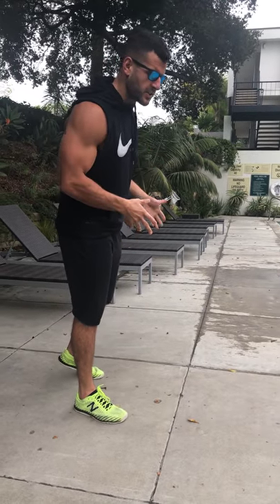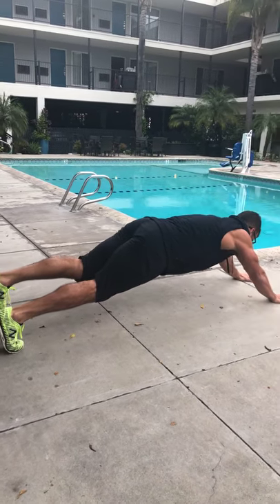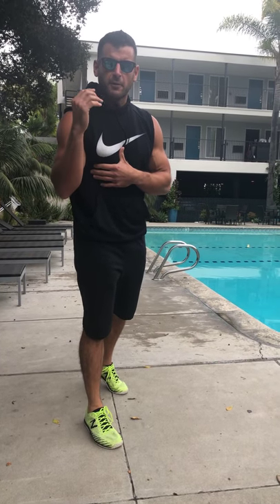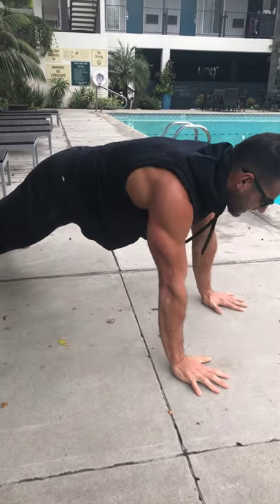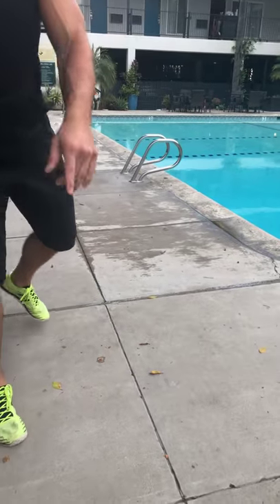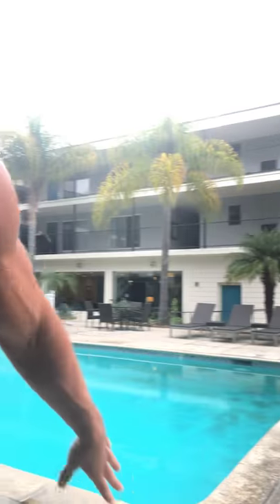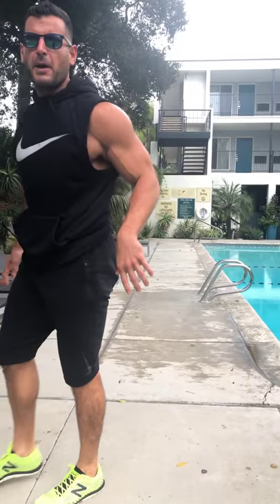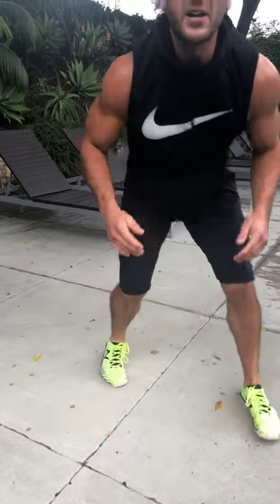300-SECOND SHREDDER! | BJ Gaddour Your Body Is Your Barbell Workout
300-SECOND SHREDDER from BJ Gaddour, author of Your Body is Your Barbell and former Men's Health fitness director!

Like all my MetCon workouts, this routine has a built-in warmup and heats up as you move down the exercise list. Complexes - where you perform a set number of moves continuously using the same training tool - are among my favorite rapid fat loss and conditioning templates. You get so much work done in a short period of time with all the benefits you could ever ask for in a fitness routine. Perform each move for 30 seconds of work (10 moves x 30 seconds = 300 seconds, thus the workout name) with little to no rest between moves:

1. 1-Legged Bear Walkouts- Left

2. 1-Legged Bear Walkouts- Right

3. Plyo 1-Leg Hip-Thrusts- Left

4. Plyo 1-Leg Hip-Thrusts- Right

5. Plank to Pushup

6. Lunge Hops- Left Leg

7. Lunge Hops- Right Leg

8. Piked Plank to Pushup

9. 180-Degree Rotational Spider Jumps

10. Plyo Blast-Off Pushups

That's 1 round. Perform a single round as a starter or finisher. Perform 3-5 rounds for a full workout, resting 1-2 minutes between rounds.